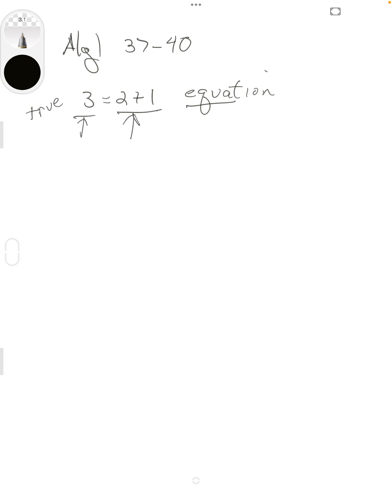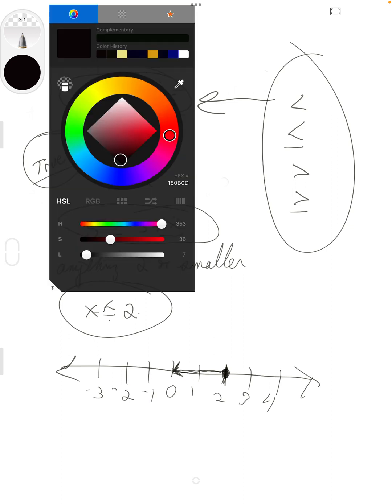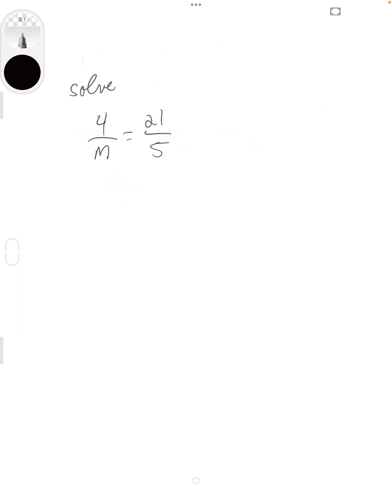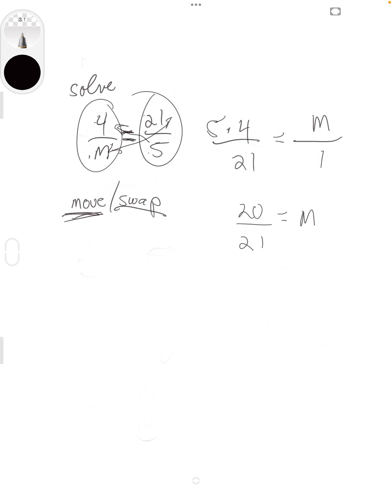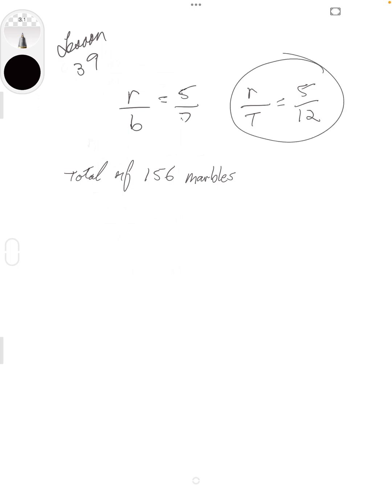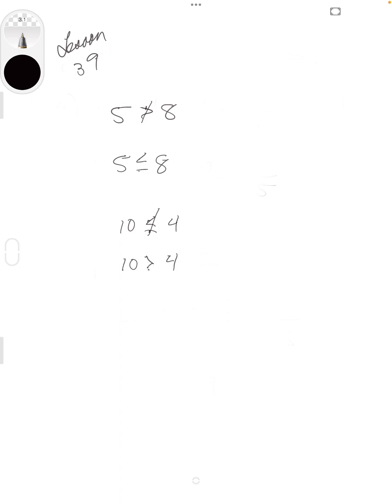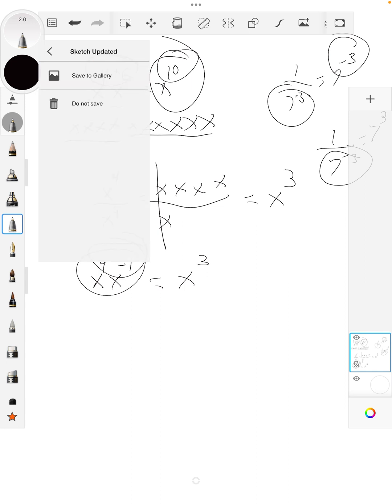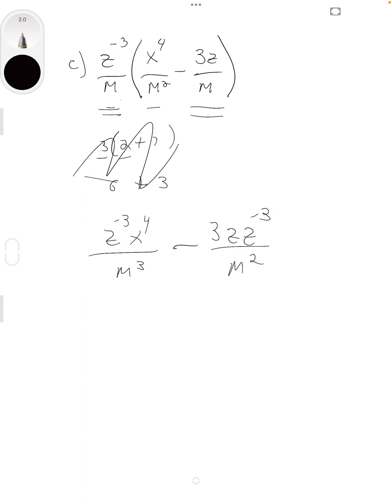Alg 1 lessons 37-40